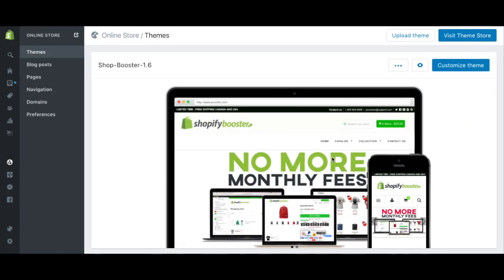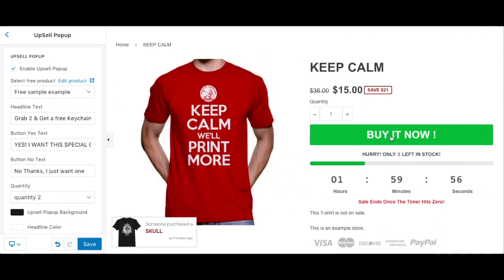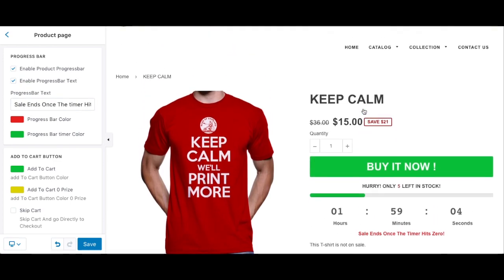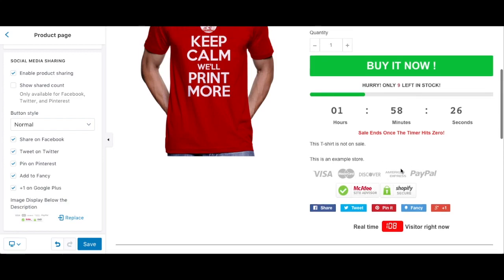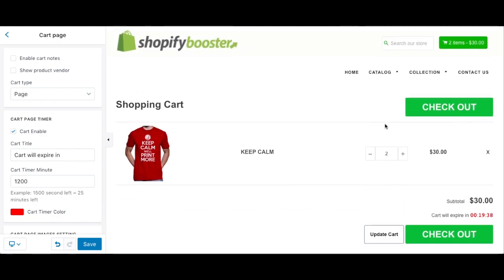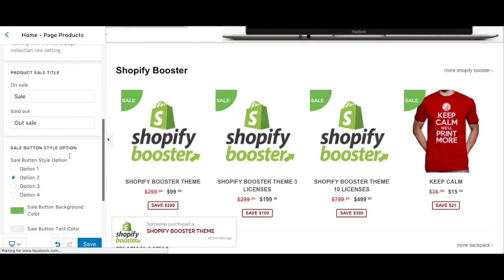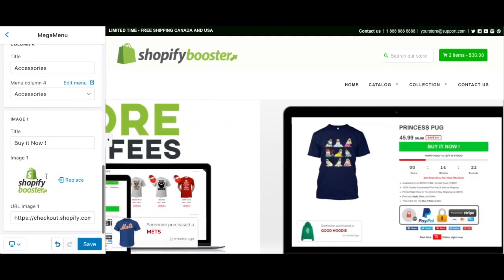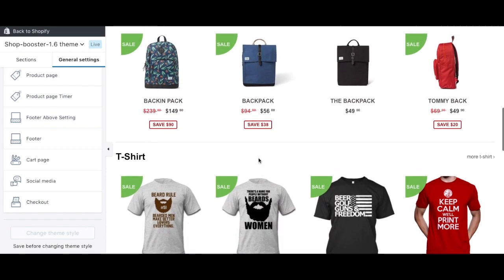Shopify Booster - See How you Can Boost your Sales in Less than 5 Minutes.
What is the Shopify Booster Designed to do?
With our Shopify Booster theme you can finally convert your visitors to buyers. This design was created purely to increase your online sales. It does so using carefully researched techniques that increase the levels of impulsivity in your potential customers. Using tried and tested motivational techniques, we have expertly designed this theme to boost conversion from browsing to sales. Everything we have put into the Booster is there to do one thing: drive in sales for your online business.
What Features make this Theme so Effective?
The Shopify Booster contains nine different conversion strategies that work together to produce more sales. All of these features are optional and customizable so you are giving your customers the buying experience that not only reflects the values of your company, but also increases your profit.